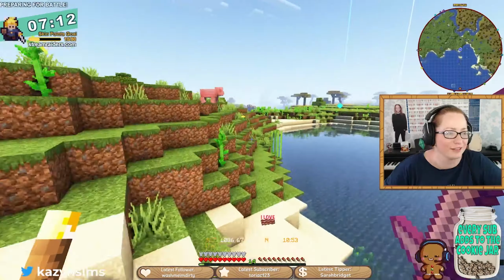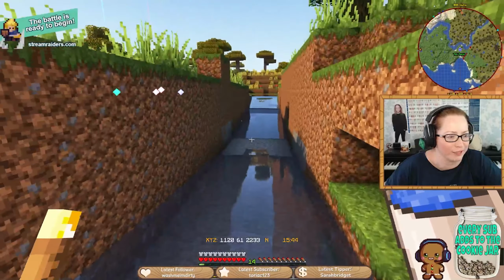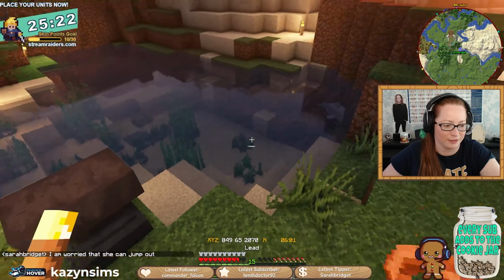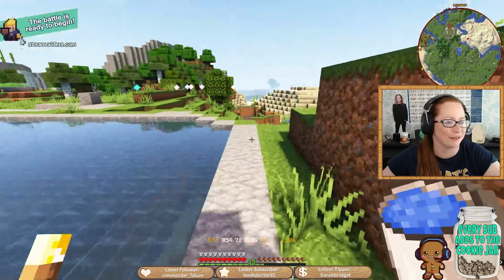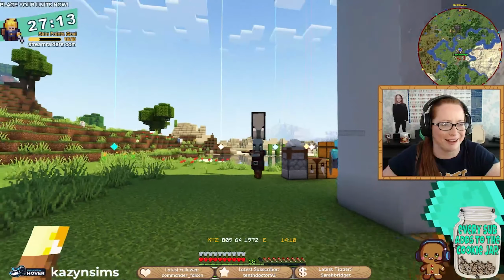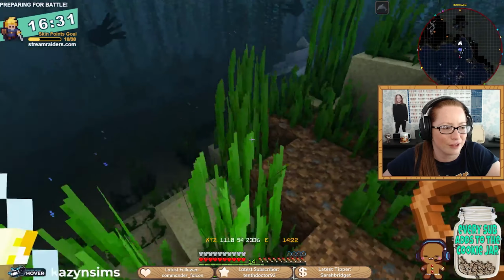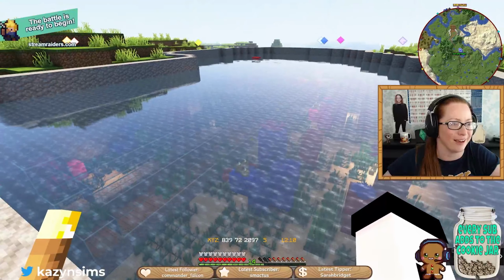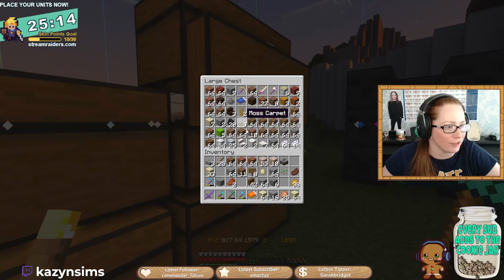Pet Dolphins!! Planet Zoo In Minecraft Part 3!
The zoo is expanding and we have dolphins!

Want some merch? Head here!